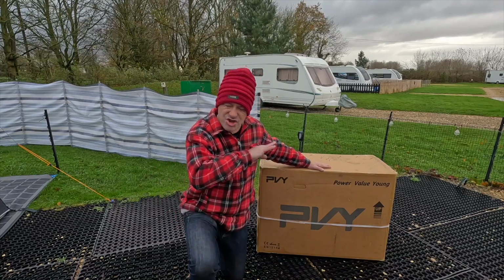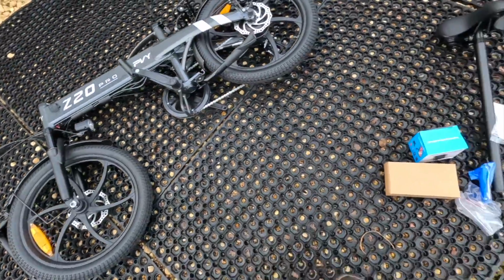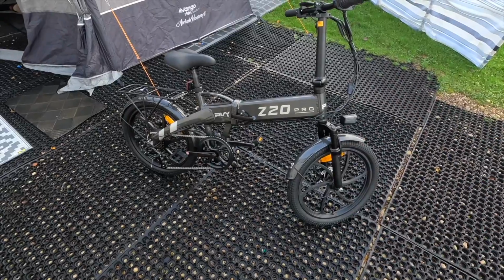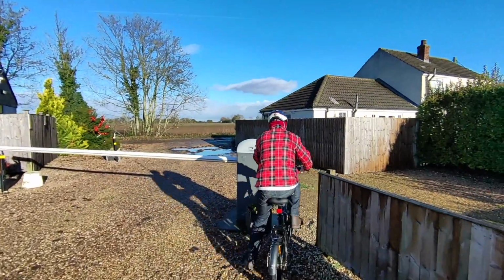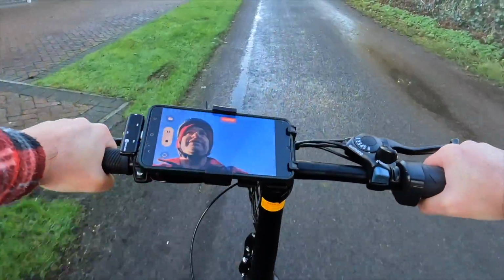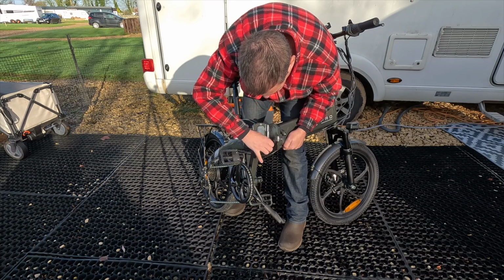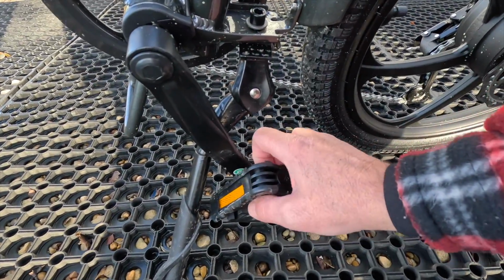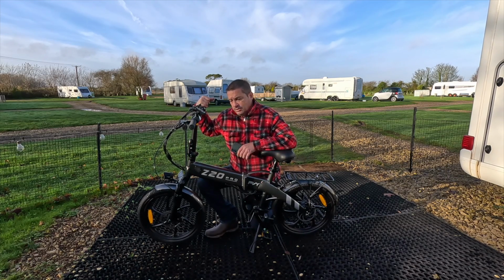An AFFORDABLE E-Bike! PVY Z20 Pro Foldable Electric Bike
Today we take a look at the PVY Z20 Pro Foldable E-Bike. Can it really be any good at such a cheap price? Well from the unboxing, build to road test we take a good look at its features and see if this would make a great valued Christmas present. The results shocked me!

SAVE 50 EUROS WITH CODE: Code: TV50

250W motor power, up to 500W after unlocking.
The maximum speed is 25km/h, and it is 32km/h after unlocking.
50 Nm of torque.